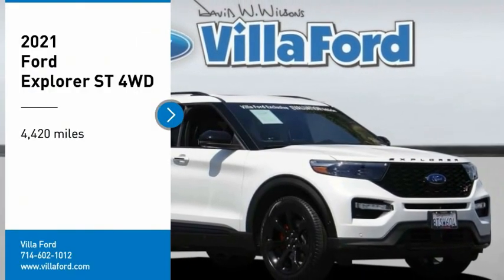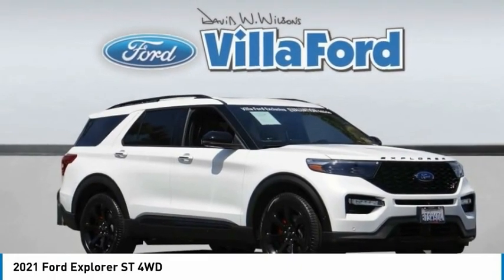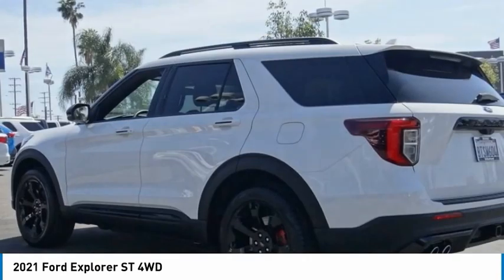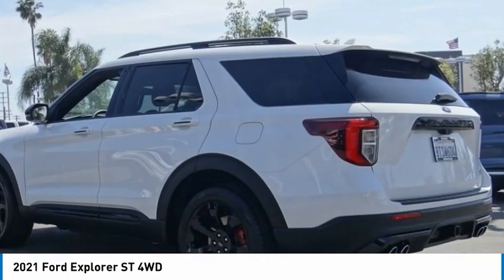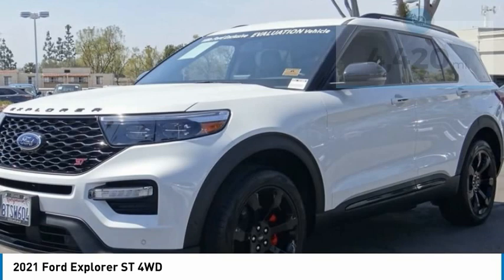2021 Ford Explorer ORANGE TUSTIN PLACENTIA FULLERTON ORANGE COUNTY 0R210059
2021 Ford Explorer ST 4WD

Villa Ford
2550 N. Tustin St.

VILLA FORD PROUDLY SERVICING ORANGE, TUSTIN, PLACENTIA, FULLERTON, ORANGE COUNTY, & SURROUNDING SOUTHERN CALIFORNIA LOCATIONS. THIS WHITE 2021 Ford EXPLORER IS EQUIPPED WITH A V6, AUTOMATIC TRANSMISSION, AND RECEIVES AN ESTIMATED 18 City/24 Hwy MPG. CONTACT VILLA FORD AT TO SCHEDULE A TEST DRIVE AND TAKE THIS 2021 Ford EXPLORER HOME TODAY, OR VISIT OUR SHOWROOM CONVENIENTLY LOCATED AT 2550 N. TUSTIN ST. ORANGE, CA 92865. STOCK #: 0R210059 | 2021 Ford Explorer ST 4WD HEATED STEERING WHEEL AIR CONDITIONING POWER WINDOWS 2021 Ford EXPLORER ST 4WD Recent Arrival! 4WD. ST 2021 Explorer Ford 4WD - Only $500 Down (OAC) 10-Speed Automatic Clean CARFAX. Star White Metallic Tri-Coat V6 4D Sport Utility Only $500 Down (OAC). Over 150 pre-owned vehicles available. STOCK #: 0R210059 | VIN: 1FM5K8GC2MGA46467 | 2021 Ford Explorer ST 4WD HEATED STEERING WHEEL AIR CONDITIONING POWER WINDOWS Villa Ford